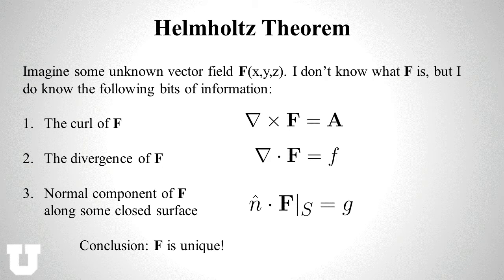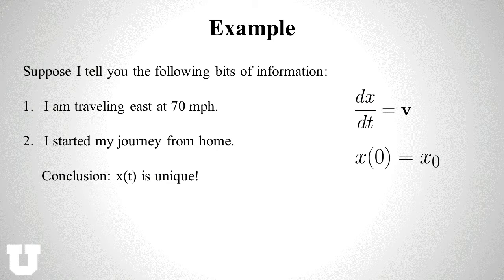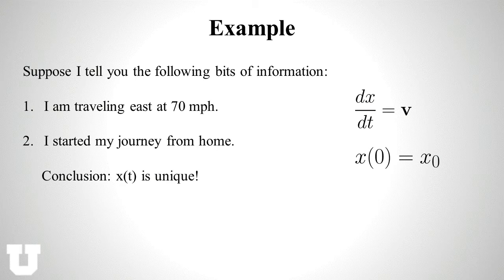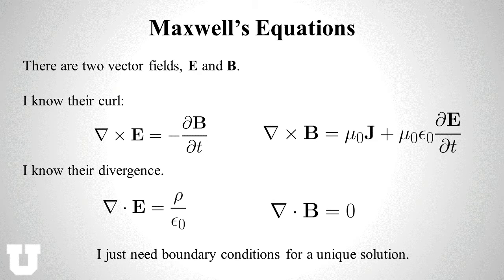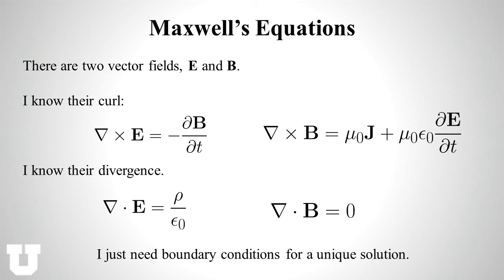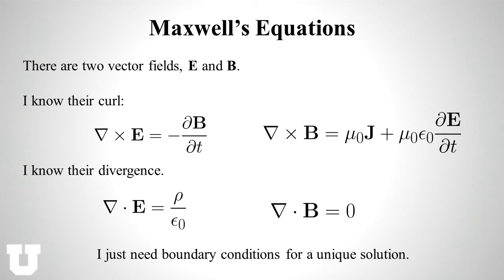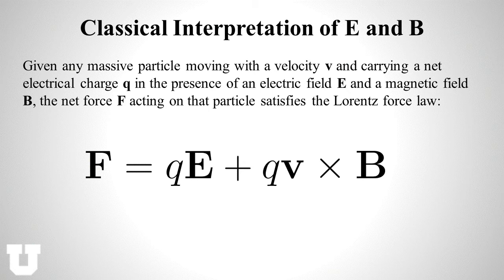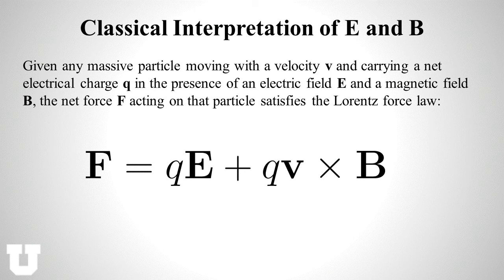Lecture 9b---Helmholtz Theorem and Maxwell's Equations